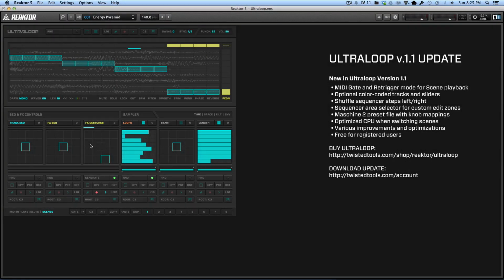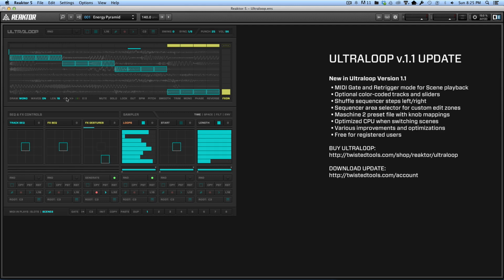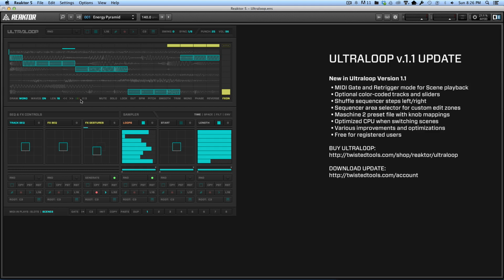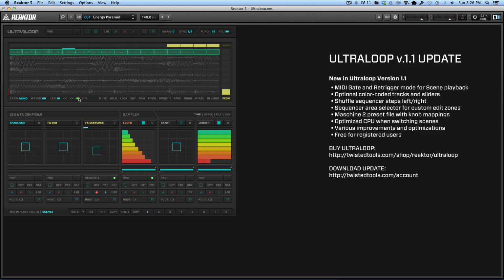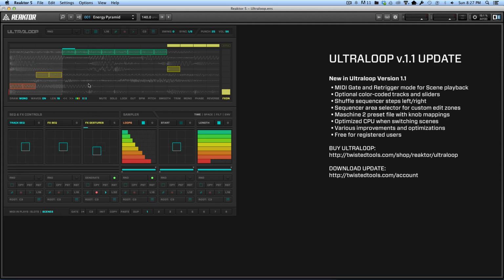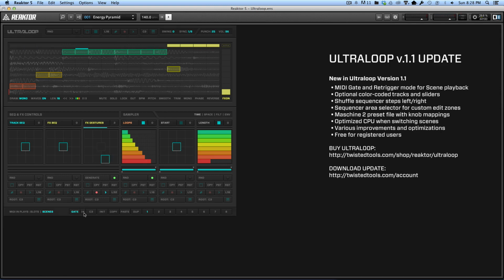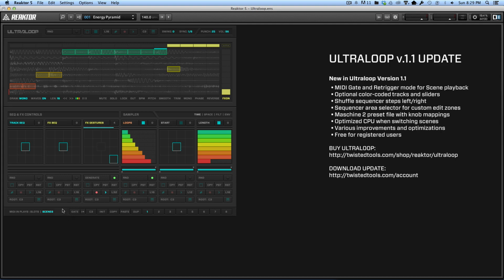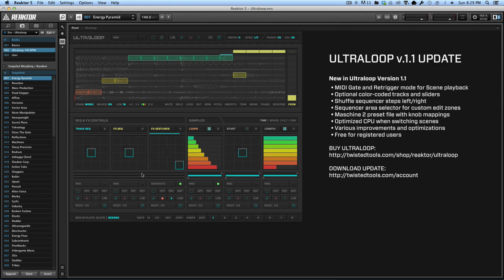ULTRALOOP - New features in the Version 1.1 Update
Learn all about the new features in ULTRALOOP Version 1.1. in this brief tutorial.

ULTRALOOP is a first-of-its-kind loop remixing sampler with a fast and intuitive visual workflow for Native Instruments Reaktor.

ULTRALOOP combines advanced loop layering, comping, effect processing and automation techniques to generate new grooves, riffs and song ideas. You can use ULTRALOOP with the included factory sample library or to remix your own samples, injecting new life into any existing loop library. ULTRALOOP is available now from the Twisted Tools Shop for $69.